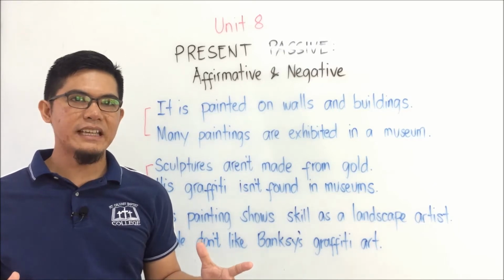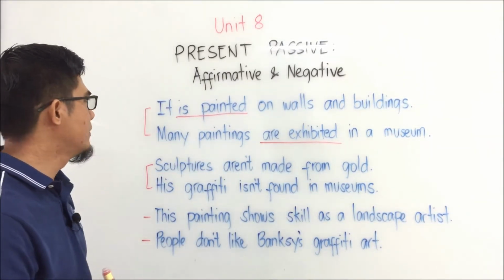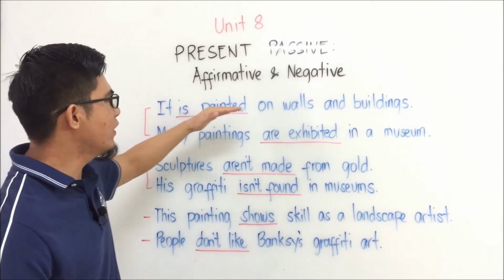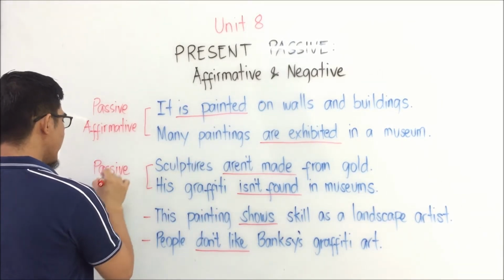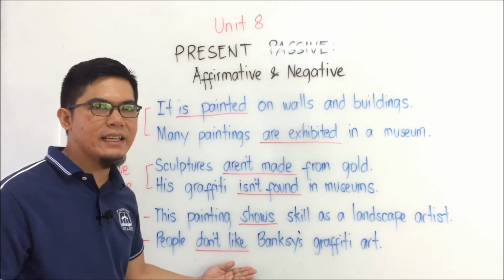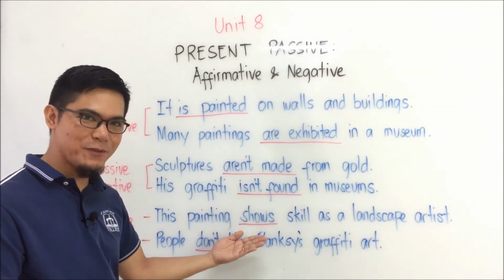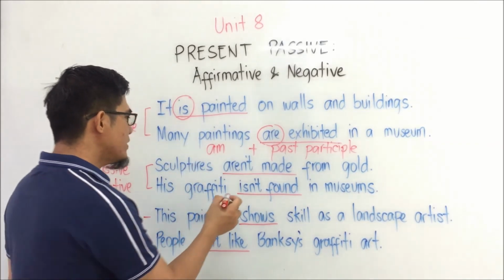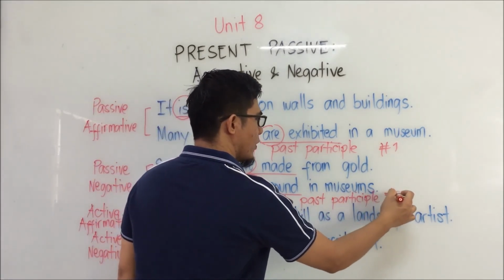G10/ English/ Unit 8 Lesson 2/ 200803